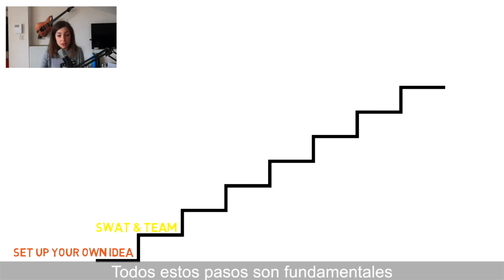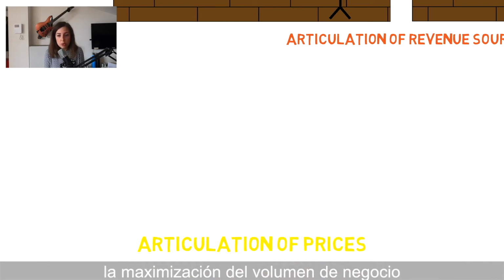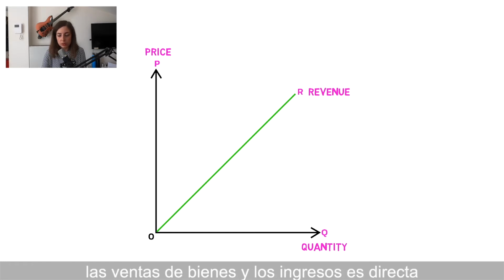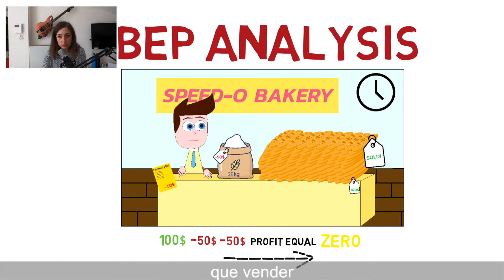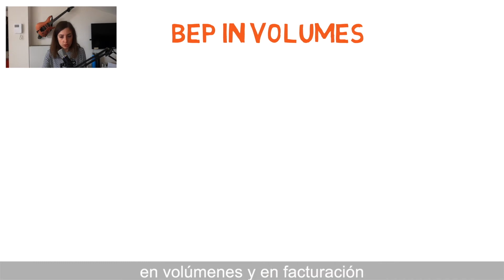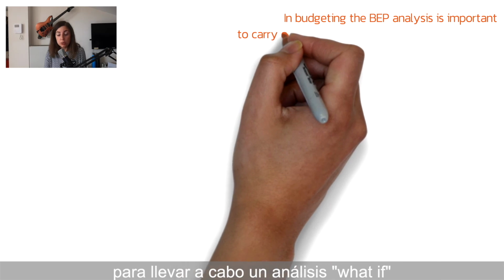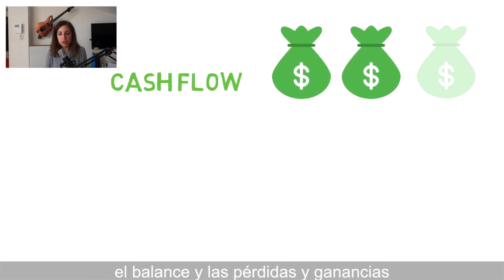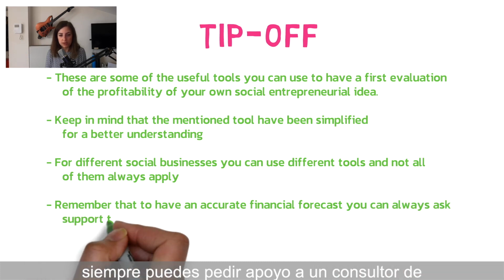Module 8 - Financials - Social Entrepreneurship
In the last step of building a social enterprise, Erina will present to our Speedo different models of financial inputs which are of fundamental importance for the survival of a social enterprise. Specific attention will be paid to the revenue model, the operating cost model and the BEP analysis.

The materials and information contained therein are the direct result of the activities of the project SPEED - Social Processes Empowering Entrepreneurship Development, Key Action 2 of the Erasmus+ Programme, Capacity Building in the field of Youth. The project involved 9 partners from 9 different countries of South America and Europe. 7 organizations from Argentina, Bolivia, Colombia, Estonia, Italy, Poland and Spain and 2 universities from Mexico and Portugal.